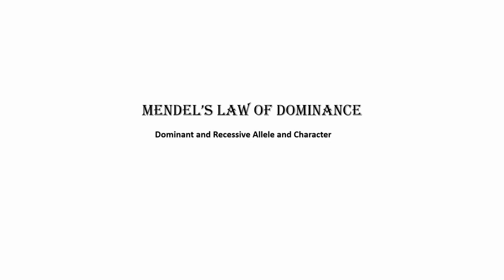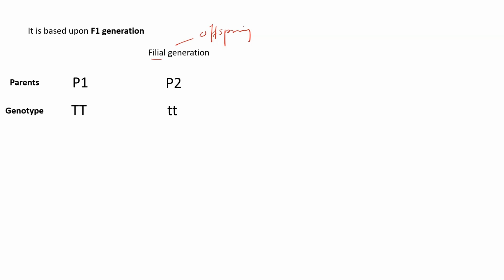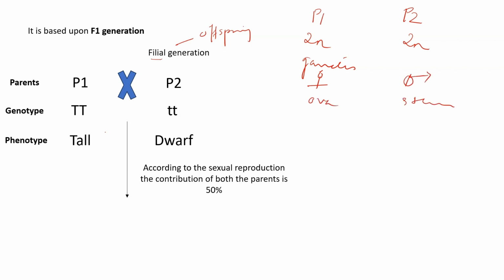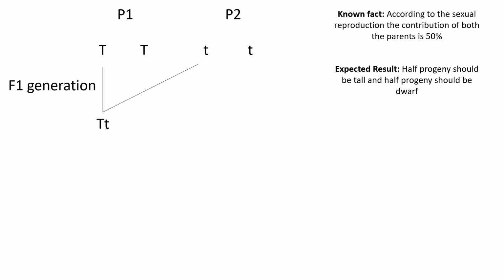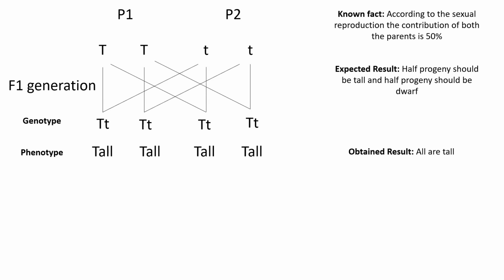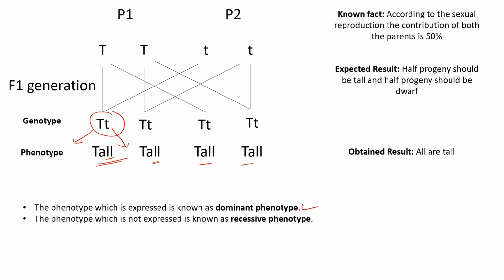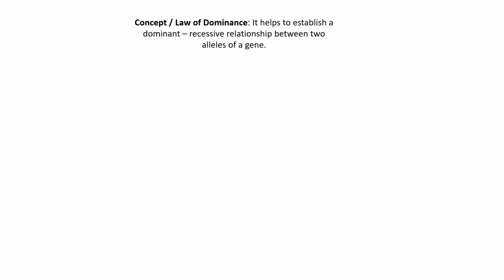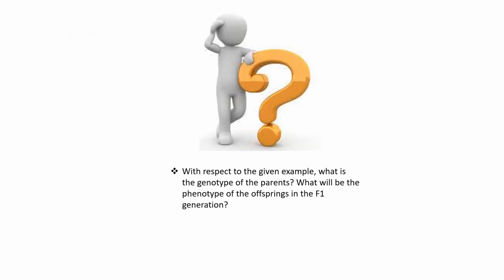Mendel’s law of dominance II Dominant and Recessive Allele and Character